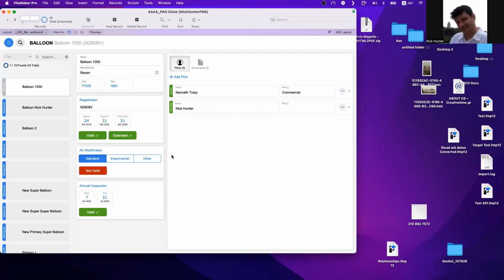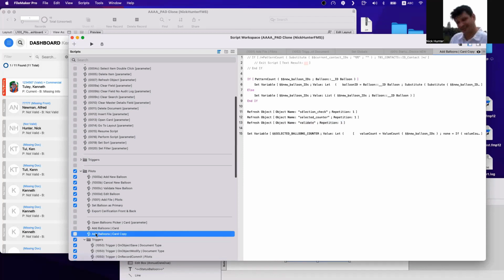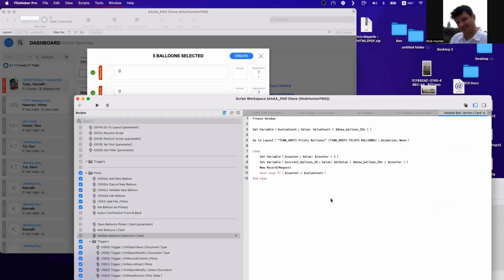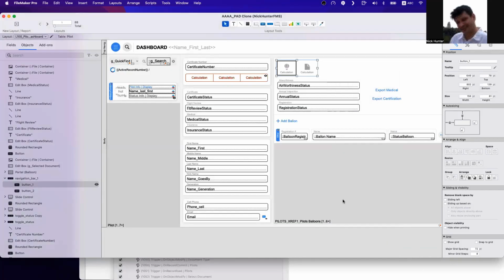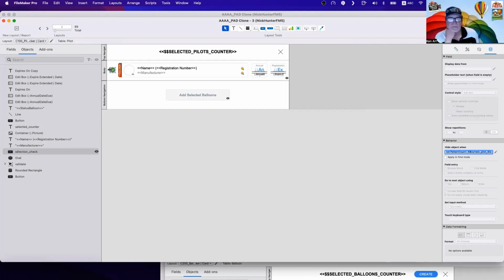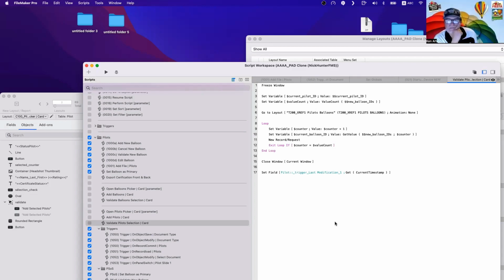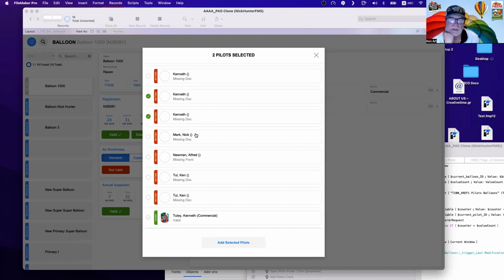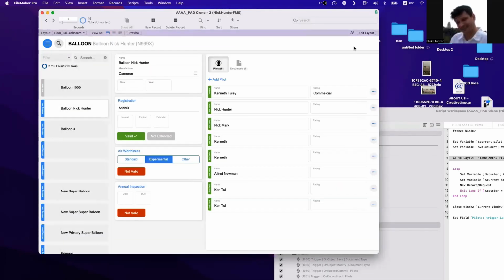Existing FileMaker File Design & Modernization Workshop Day 31 - FileMaker 23 Livestream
70 hours of video content AND one copy of Claris FileMaker Pro! 🎥

FMTraining.TV
2122 9th St., Suite 102

Imj3zEXXWfcYeEyeYrcWkMuJXeK4p6siBU/edit?usp=sharing